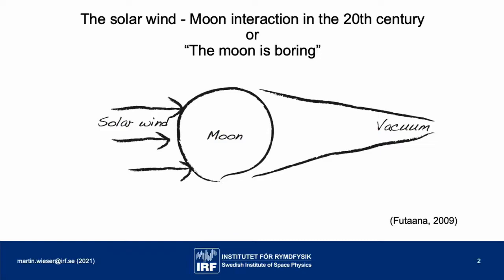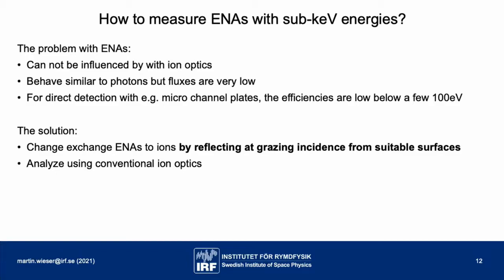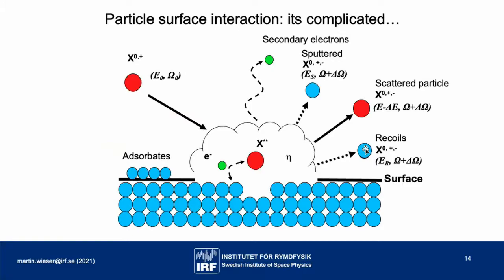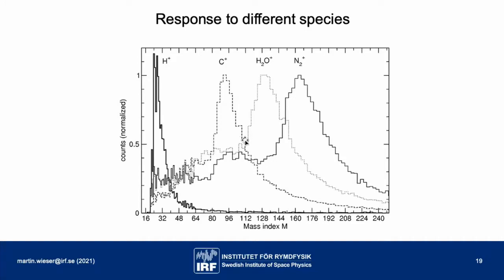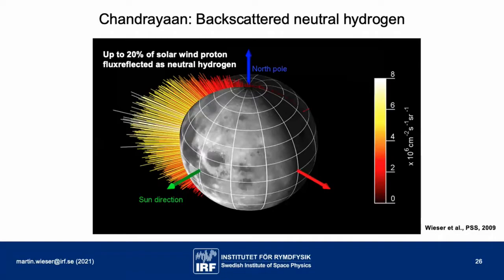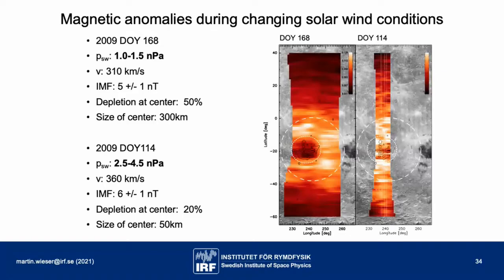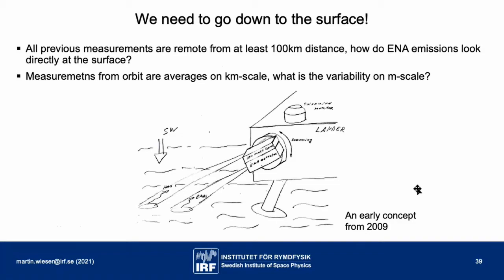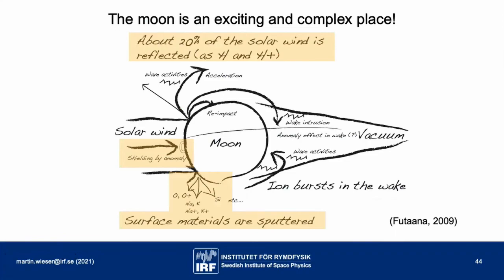ENERGETIC NEUTRAL ATOMS FROM SOLAR WIND INTERACTION WITH THE LUNAR SURFACE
Dr. MARTIN WIESER
SWEDISH INSTITUTE OF SPACE PHYSICS